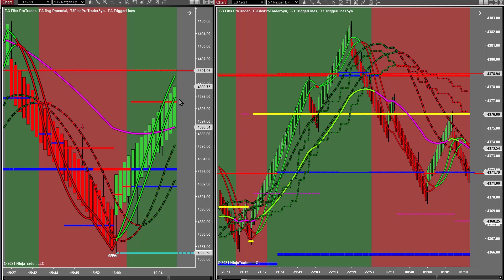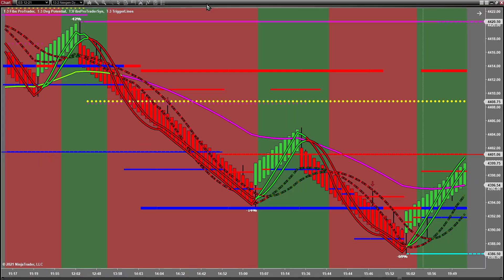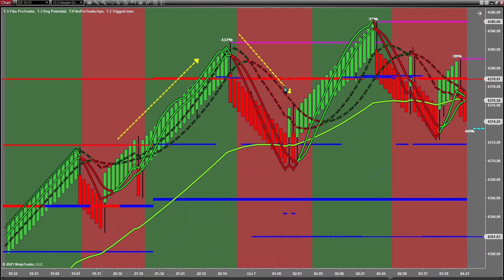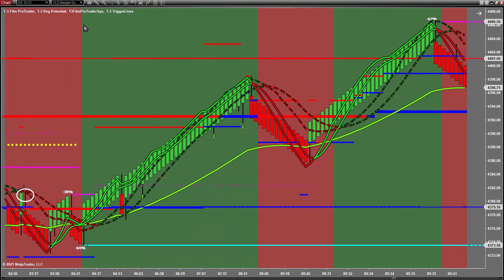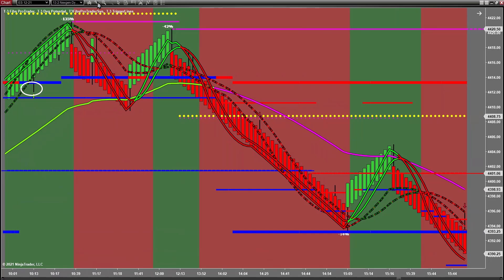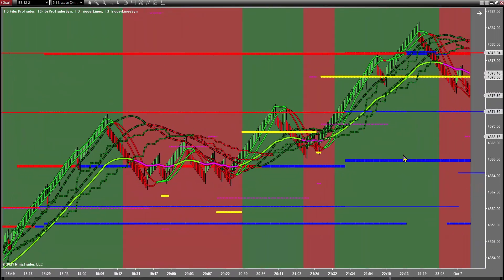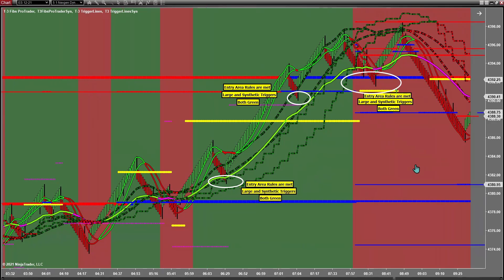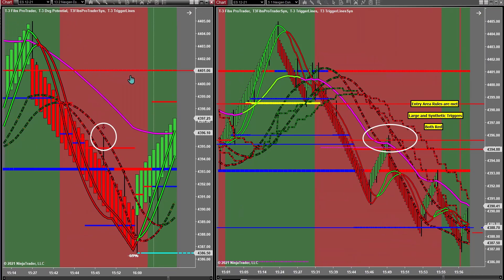Highlighting High Probability Trades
Nexgen Software Services provides trading software solutions and educational resources to new or aspiring traders. Nexgen prides itself on its ability to train day traders at all levels who want to make a living through trading by maximizing gains and mitigating risk. Traders are taught 27-year-old, time-tested trading methods that have proven to win. Take the first step to learning to day trade Fibonacci by signing up for a free 7-day demo.

Learn to use Nexgen's Fibonacci-based software for high-probability trades. Join our online daily classes (9am—12 noon ET, M—F) for training and feedback on live executions. Focus on trade analysis and management to build your skills and confidence as a profitable day trader.

Nexgen's T3 Fibs ProTrader™ free demo will include access to the Discord room, which hundreds of Nexgen traders use to share trades and ideas with like-minded traders. Sign up for your free demo today!
Links